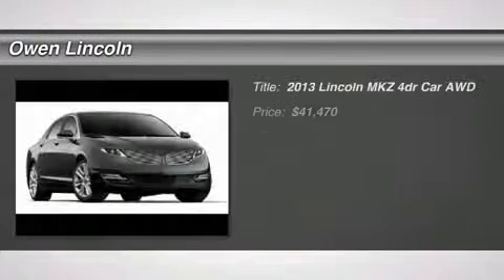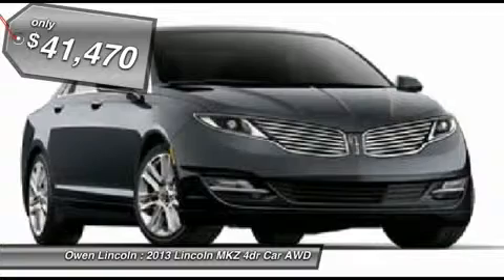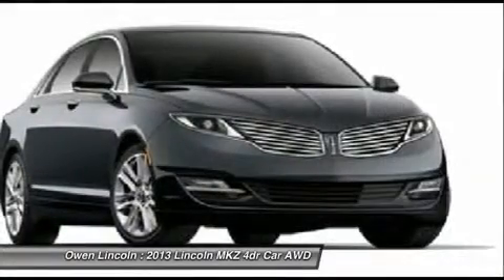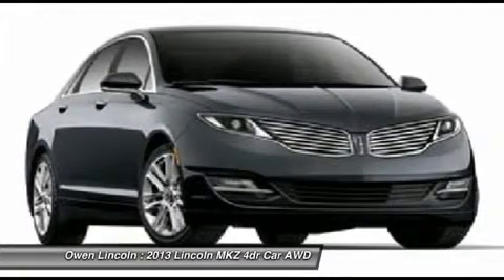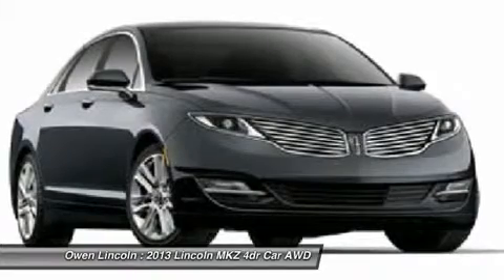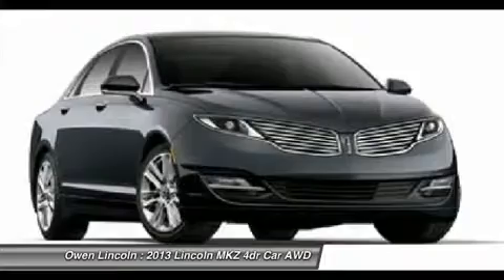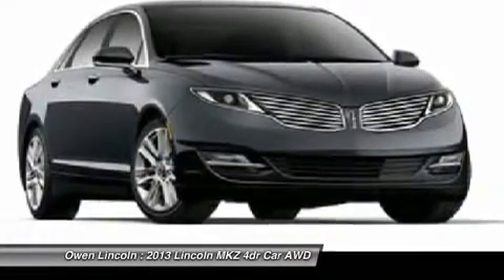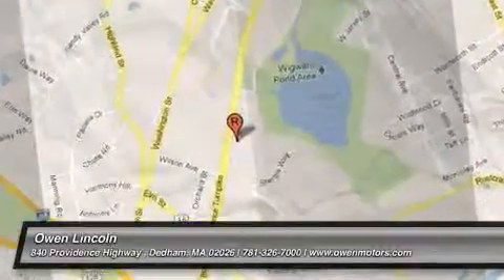2013 LINCOLN MKZ Dedham, MA IP-801755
2013 LINCOLN MKZ Dedham, MA
Stock# IP-801755